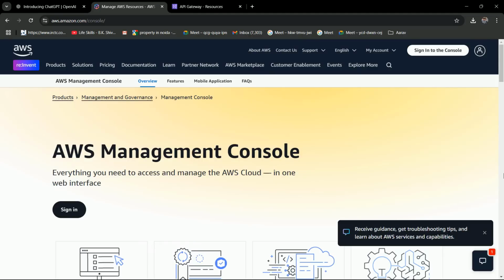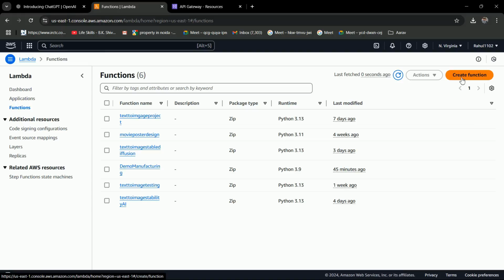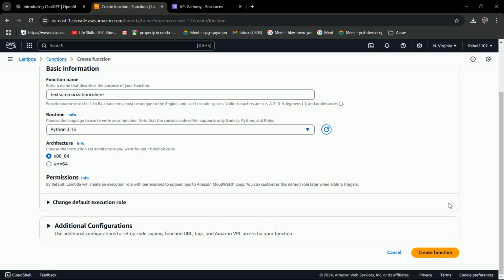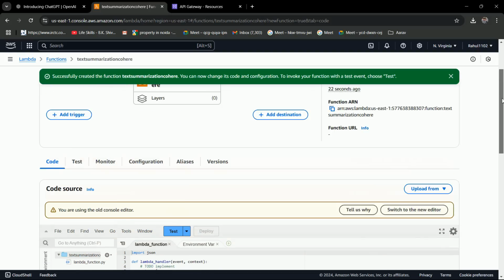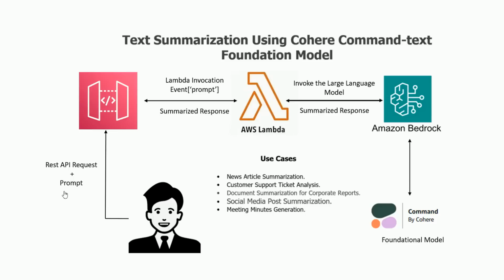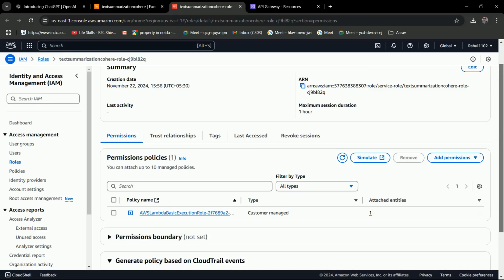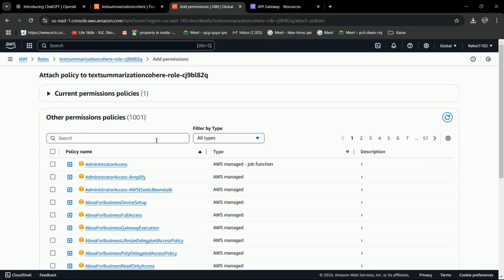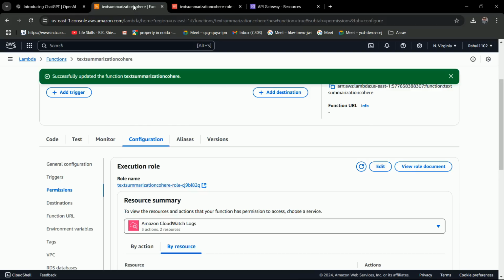Create and Assign Permissions to a Lambda Function-3